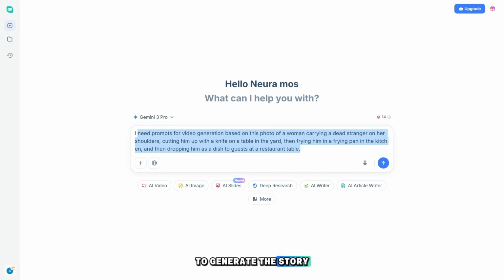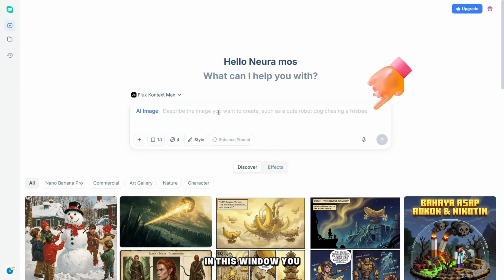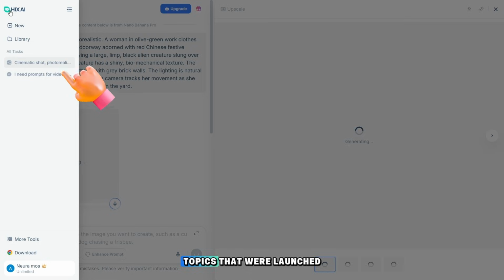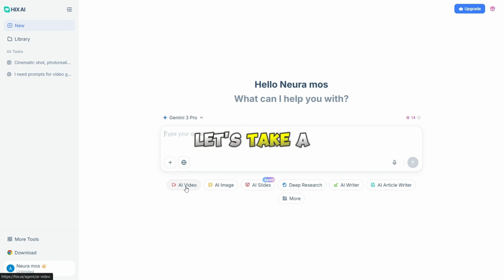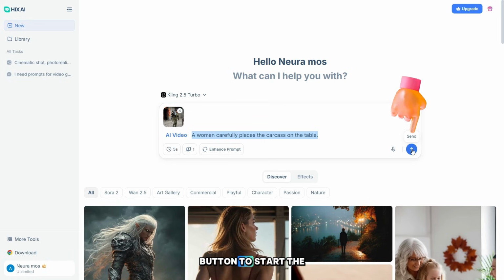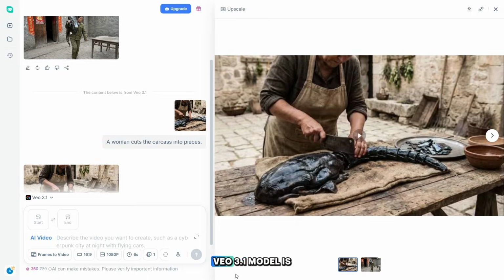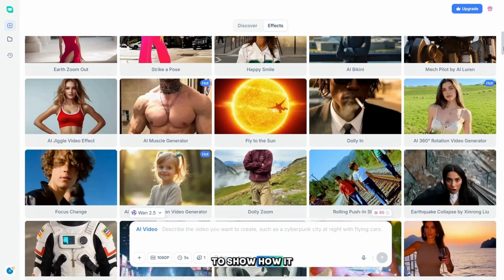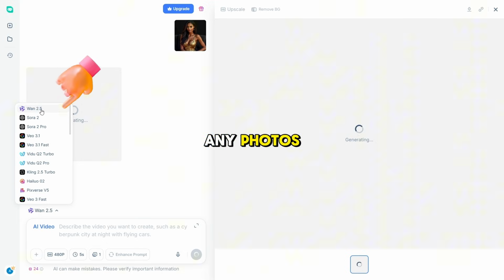This AI Video & Photo Generator Is Breaking the Internet + Uncensored Video Model [HIX AI]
HIX AI is a powerful all-in-one AI platform focused on video generation, image creation, and smart AI assistants. It allows you to generate videos, create high-quality photos, and use advanced AI assistants for content creation, marketing, and everyday tasks. The platform offers many different models for generation, such as: Veo 3.1, Kling 2.5 Pro, Wan 2.5, Sora Pro, Vidu Q2 Pro, Hailuo 02, Pixverse V5, Seedance 1.0, RunWay gen4, Luma Ray 2. From the photo models there are: Nano Banana Pro, Midjourney, Seedream 4.0, Flux Kontext Pro, Qwen Image, GPT Image, Stable Diffusion 3. But also advanced AI assistants: Gemini 3 Pro, Chat GPT 5.2, Grok 3, Claude 4.5, DeepSeek 3.2.